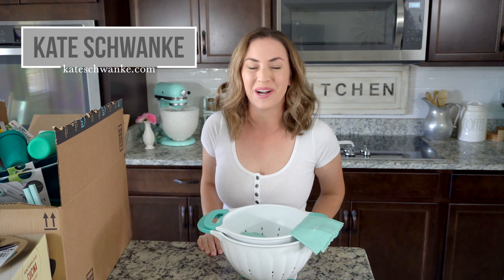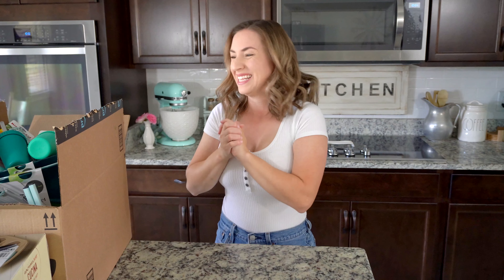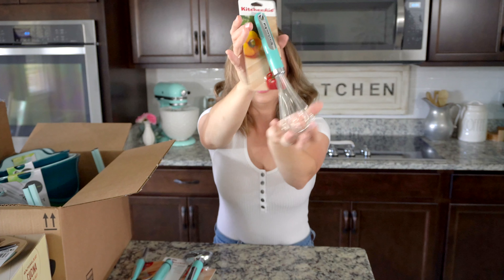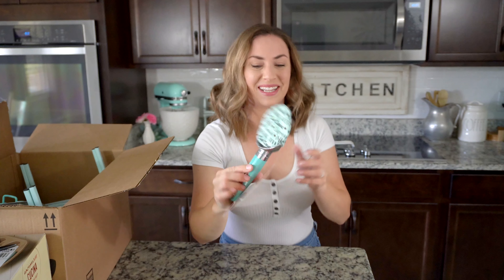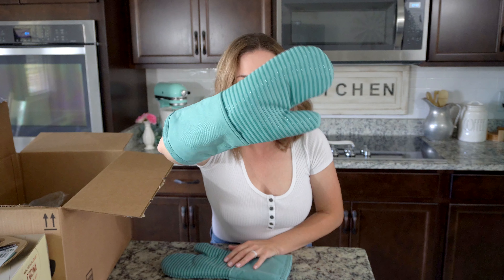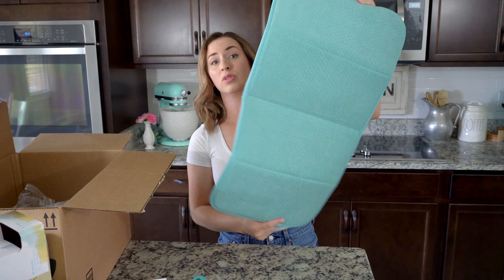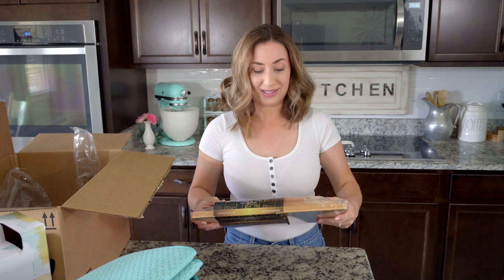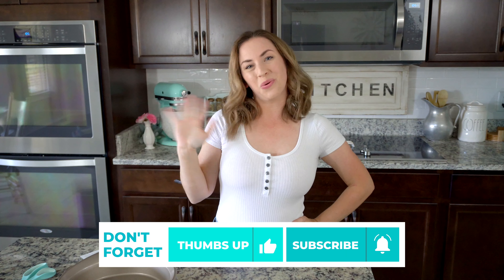HUGE HAUL | Mint & Aqua Kitchen Accessories | KitchenAid, Amazon & More!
Hi, friends! It’s been a hot minute since I last shared a video with y’all, but I am super excited to share my Kitchen Accessory Haul! Today I am sharing ALL THINGS MINT AND AQUA 😍 KitchenAid, Amazon, Rachael Ray and All Clad make up a good part of this haul.

Shop the products mentioned in this video!
See below to shop each item individually:
Aqua Tongs:
Replay Cups in Mint & Teal:
Mixing Bowls:
Straining Bowls:
Pan Set:
All-Clad Gloves:
All-Clad Drying Mat
Can Opener: